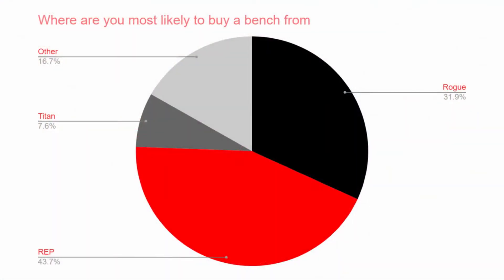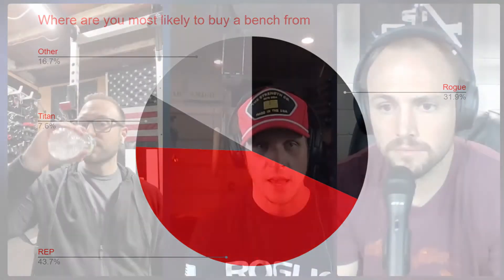Where are you most likely to buy a bench from?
REP's lead over Rogue for benches seems to be widening.